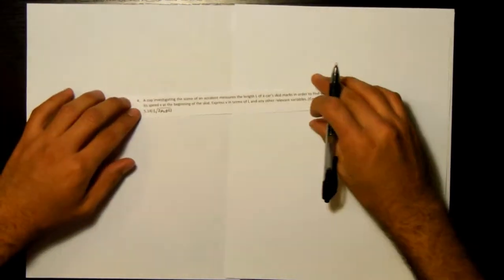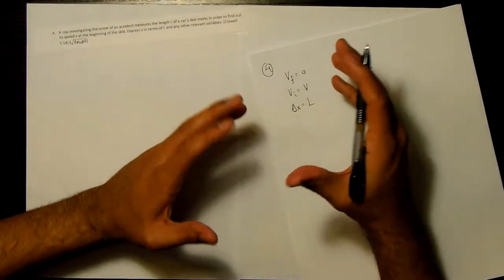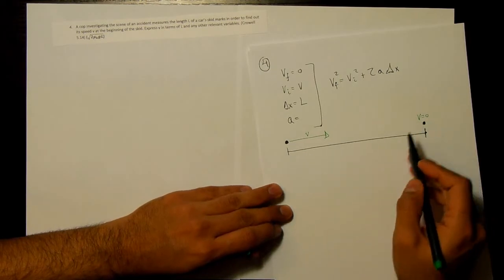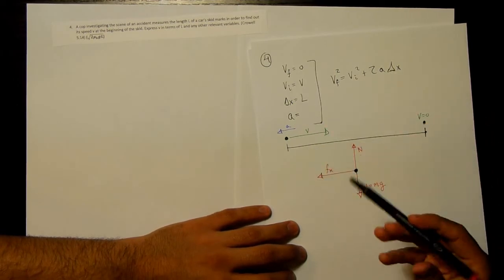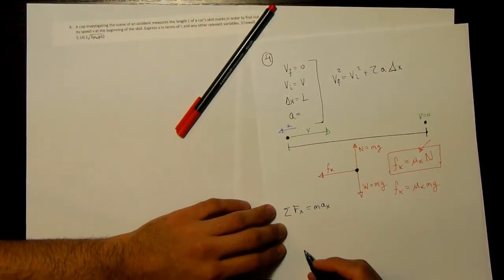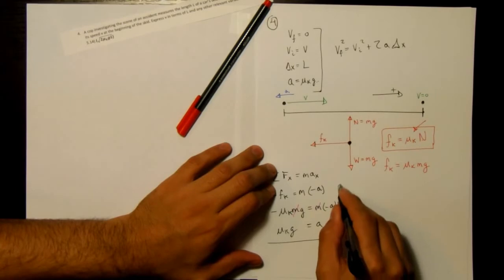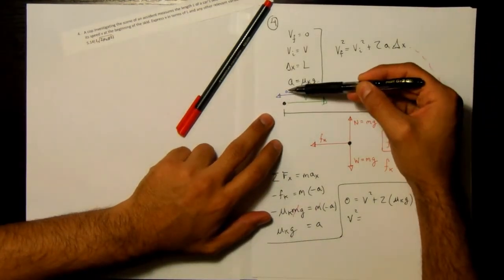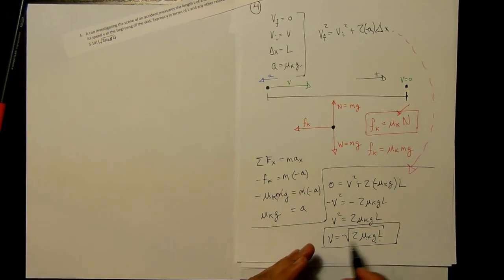Set 7 pb 4